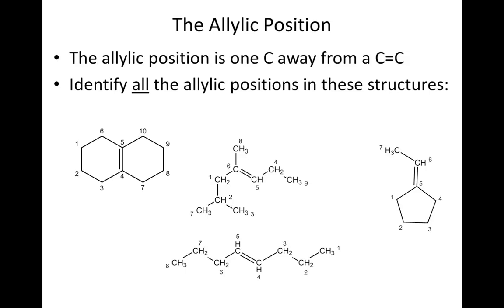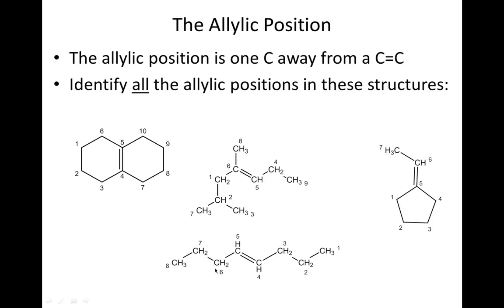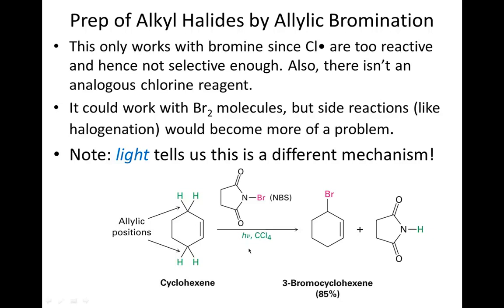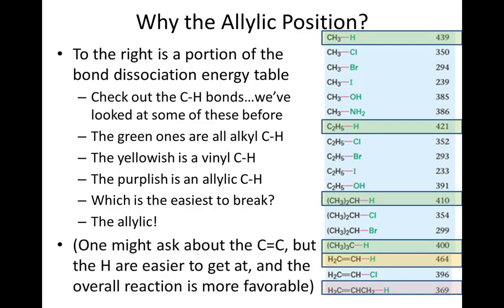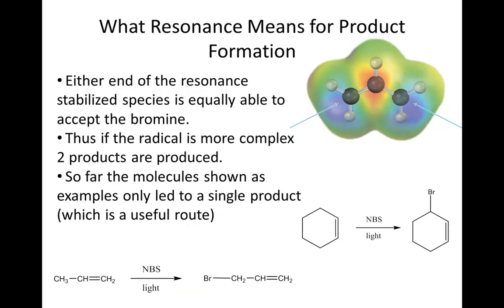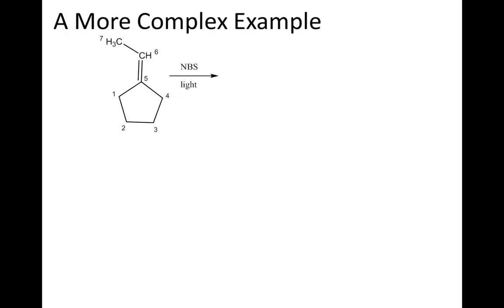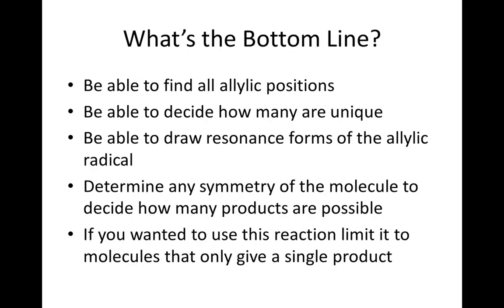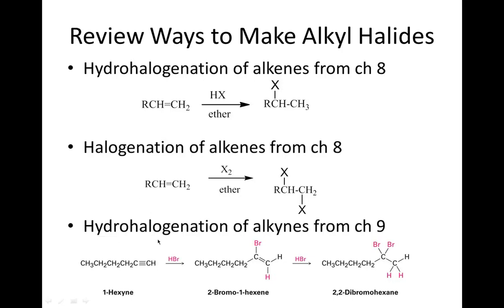ch 10 3 more alkyl halide prep iPad 20130329 04 04 41PM